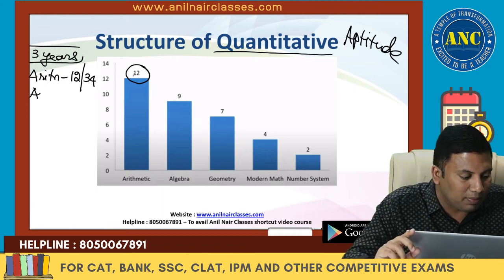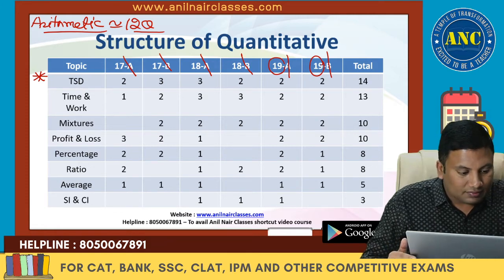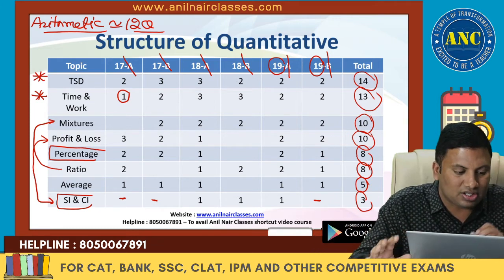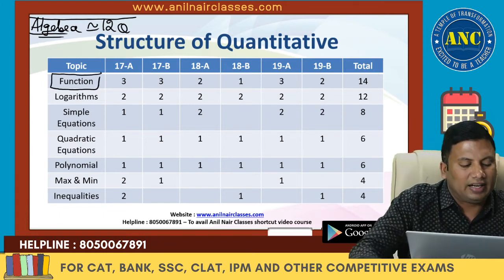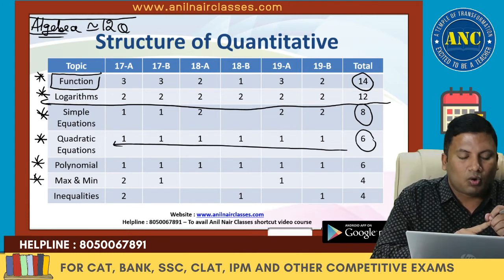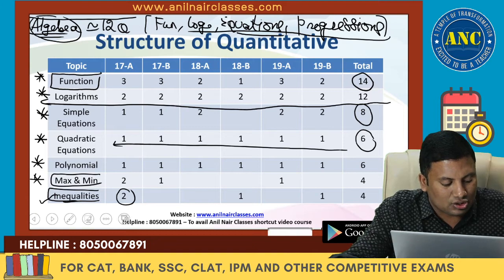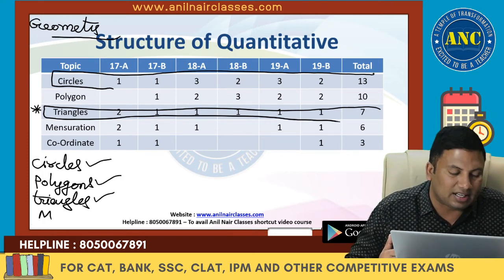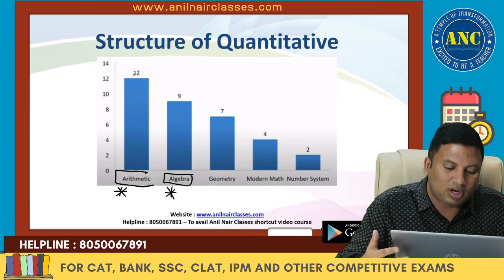Topic wise Trends from last 3 years -Quant Section ( CAT 2020) | Anil Nair Classes